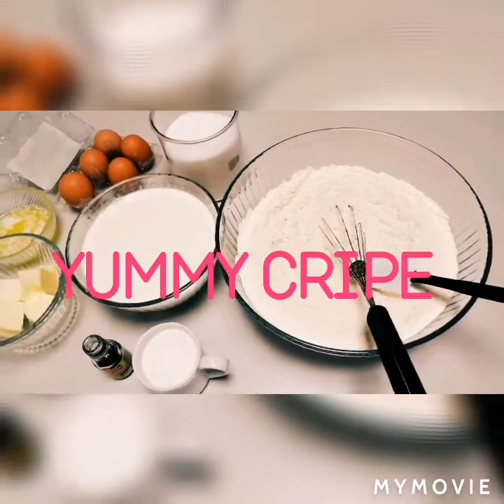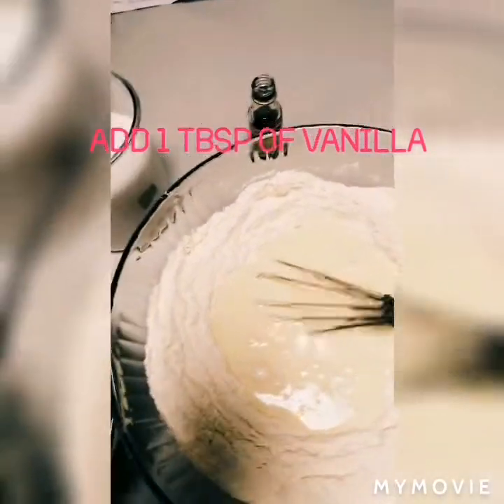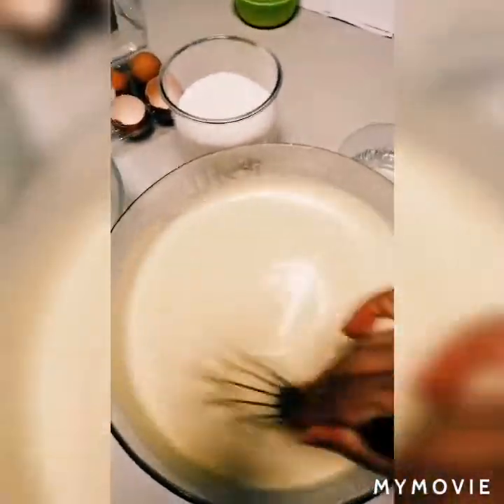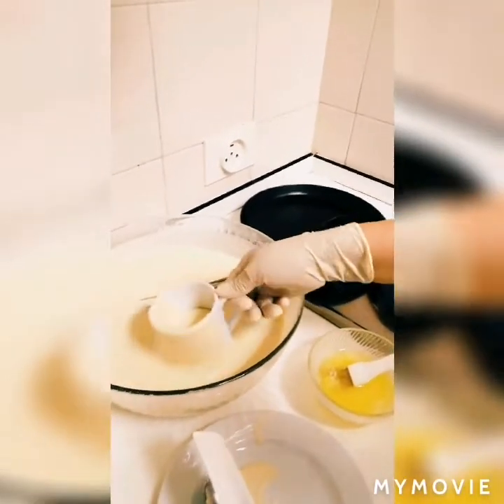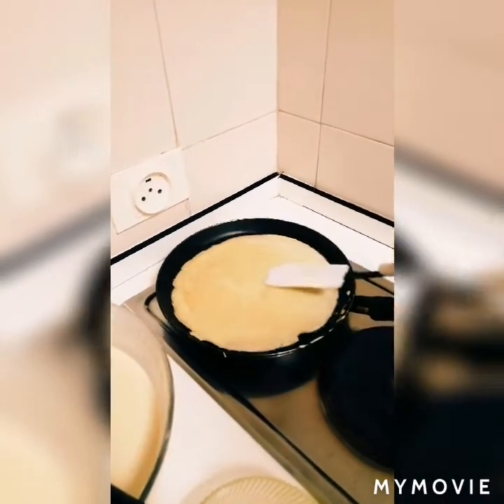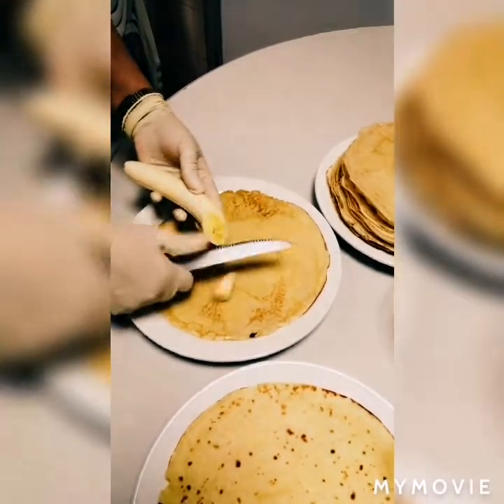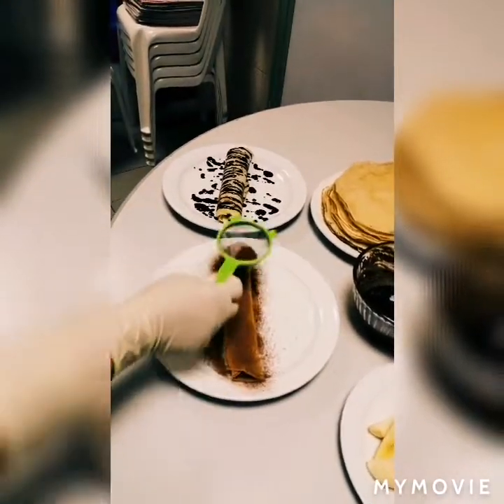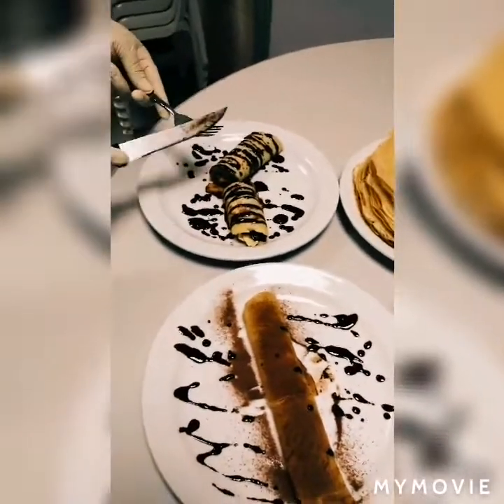# 02 /My Yummmy CREPE Recipe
Affordable and delicious